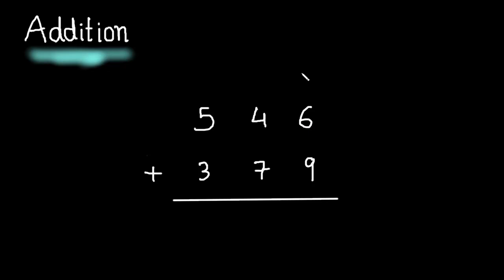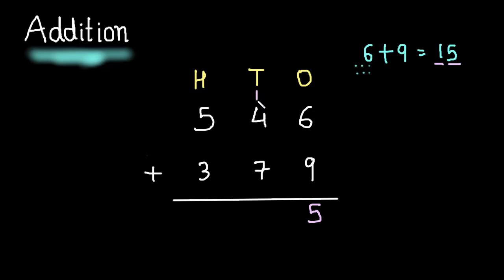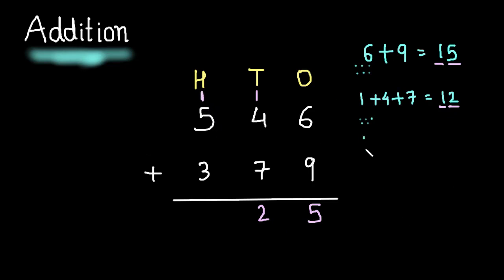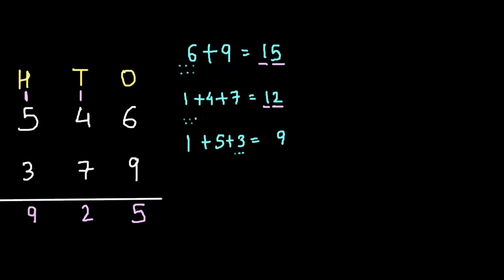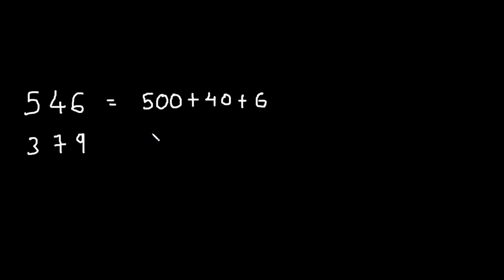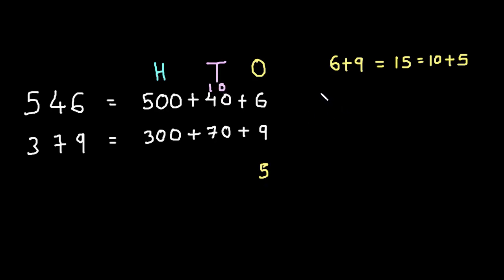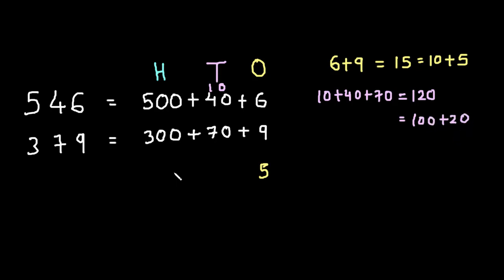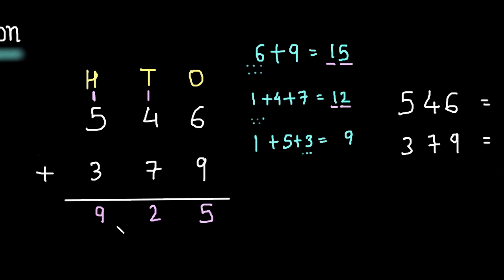Video 5 Addition with carryover (Part 2) | NIOS (OBE) Level A | Mathematics | Chapter 2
Addition and subtraction of numbers
how to do addition
how to add numbers
how to add objects